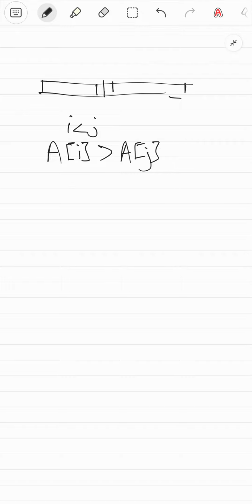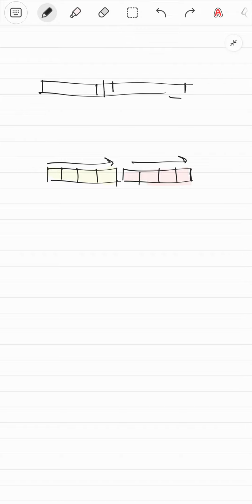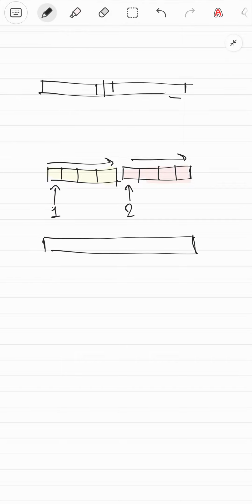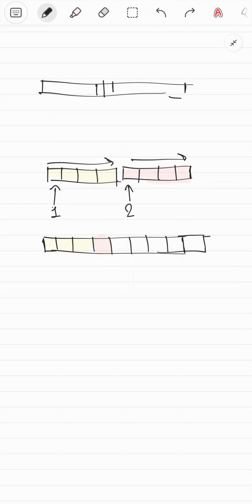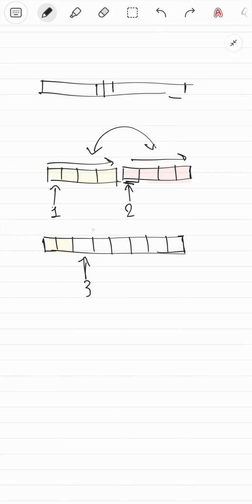Number of inversions in array